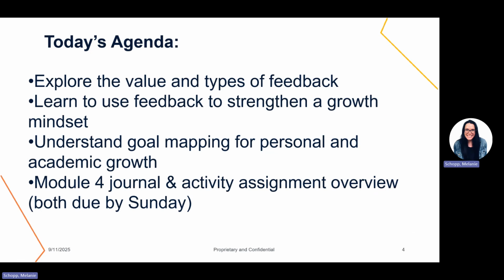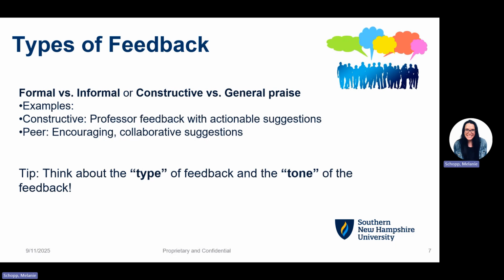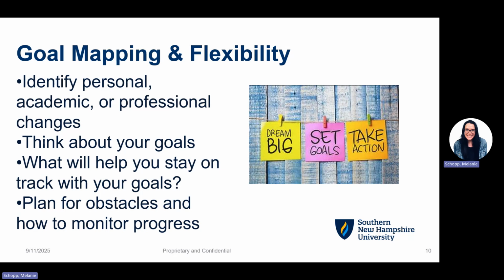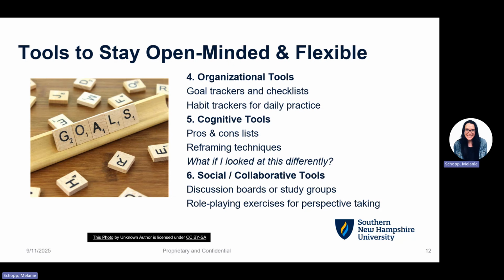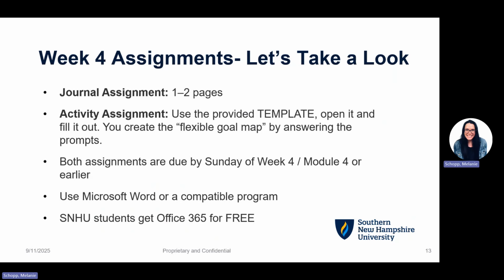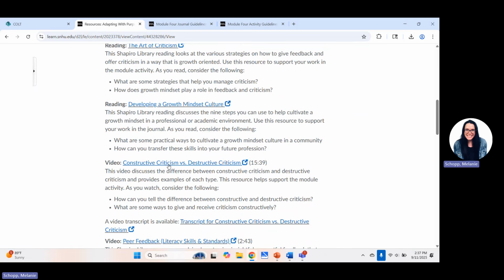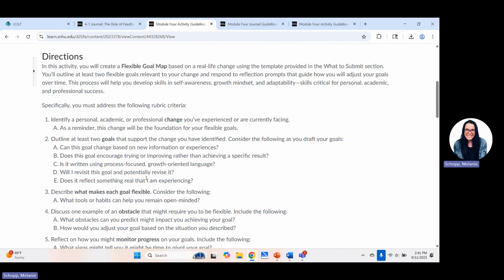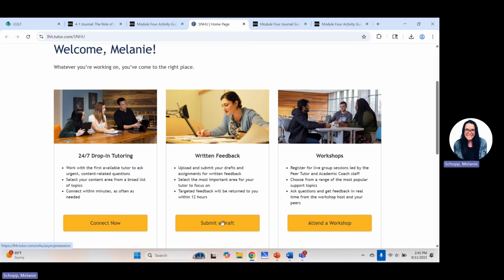Module 4– Change, Goals & Growth: Using Feedback to Stay Flexible and Focused C-5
This session explores the value of feedback, types of feedback, and how goal mapping helps support personal and academic growth. We will also review the week’s assignments.

We want to hear your thoughts on the Learning Community webinars and videos!